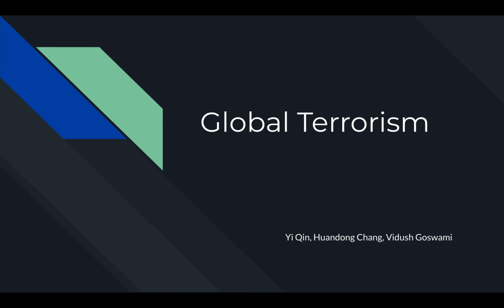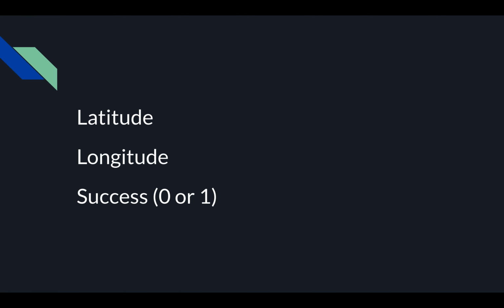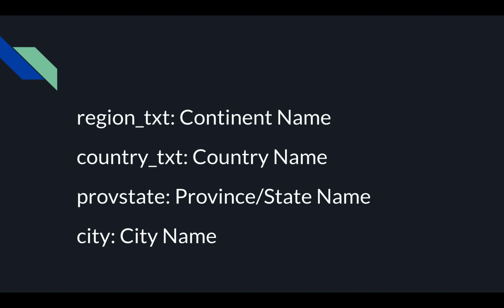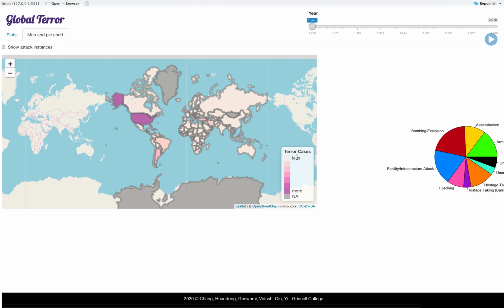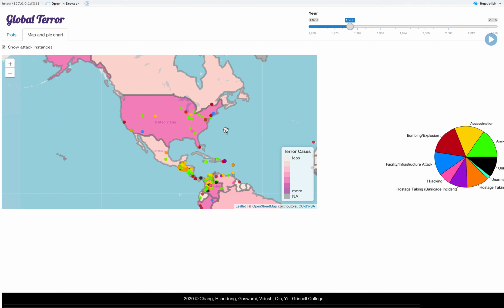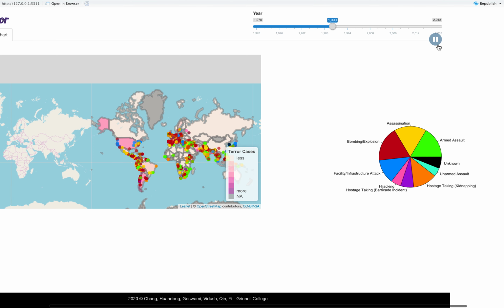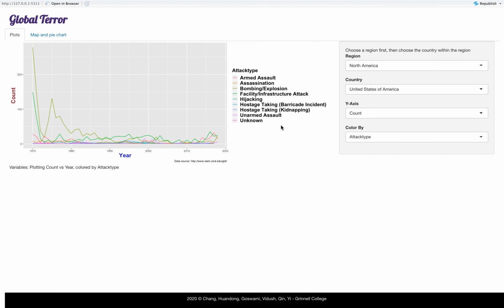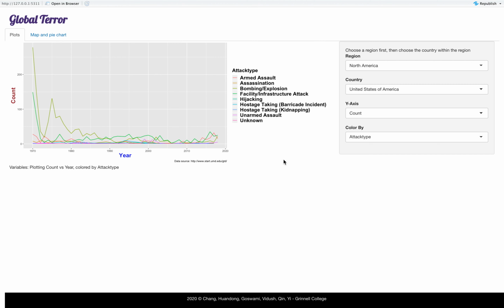Global Terrorism Presentation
Authors: Huandong&Yi&Vidush